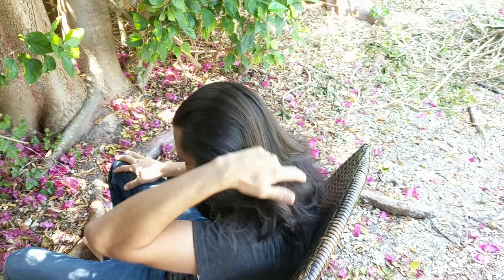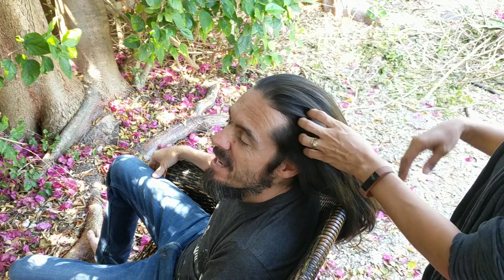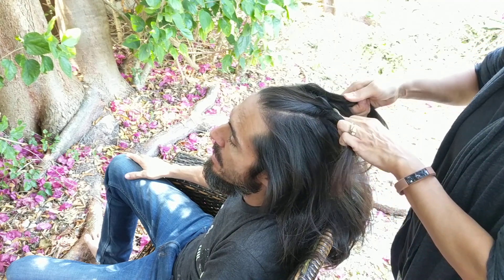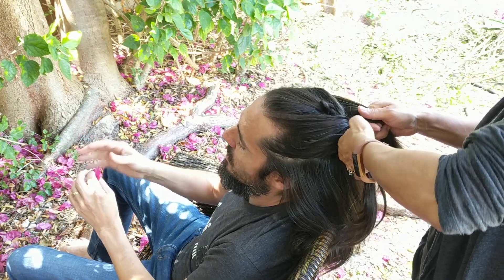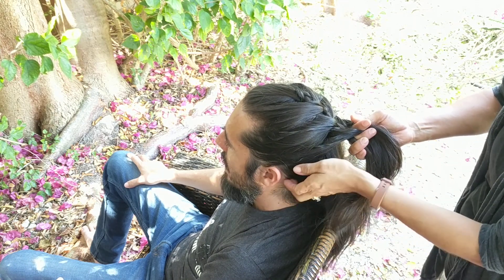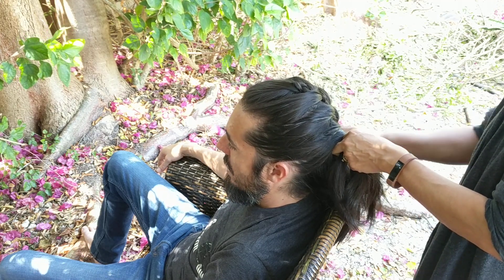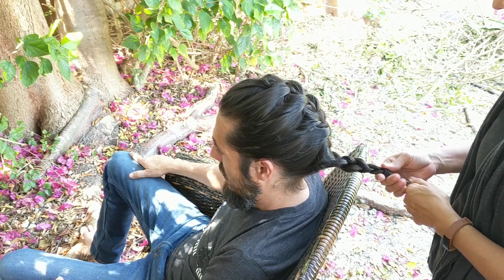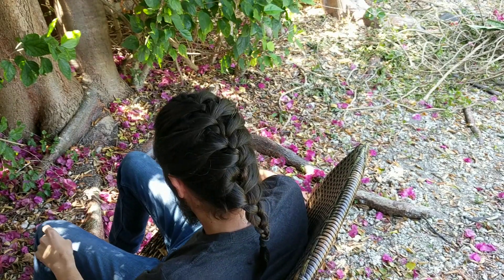Do Something With That Hair!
Can't go get my haircut, so I might as well do something creative with my hair.